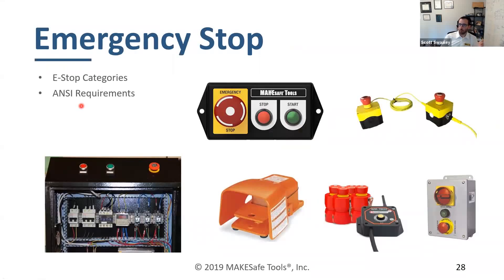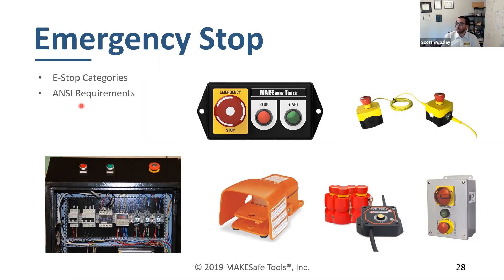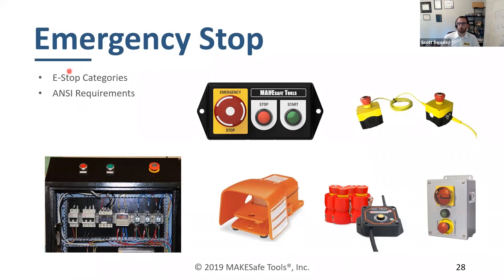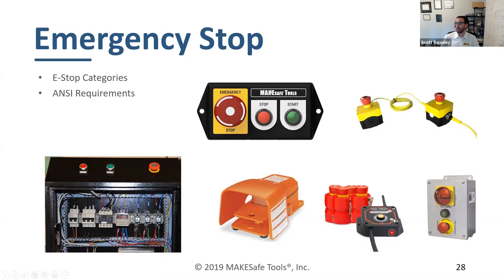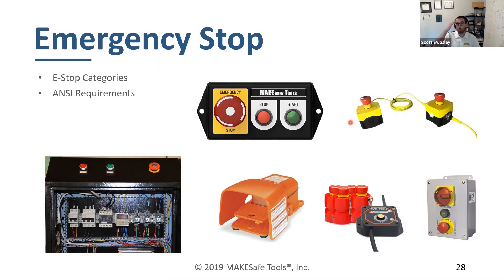OSHA Emergency Stop Requirements Explained [What to Buy to Comply Series]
A look at OSHA and ANSI standards and what they explicitly and implicitly require to mitigate these hazards and guidance for how to properly specify mitigations.

Live versions of this webinar are available by request.